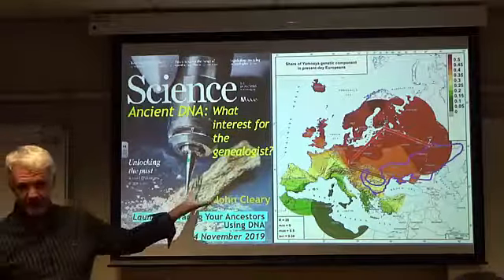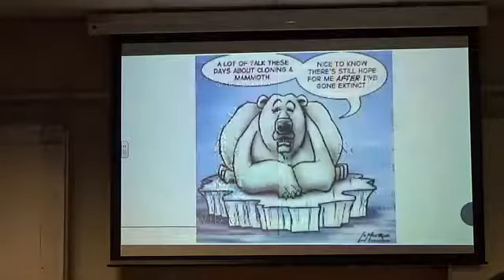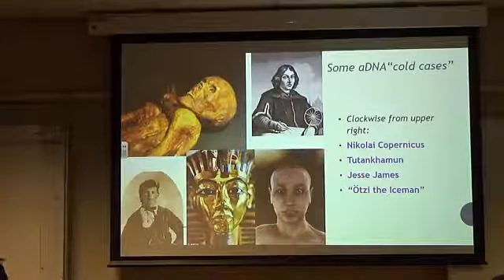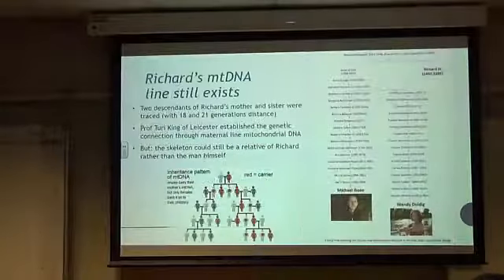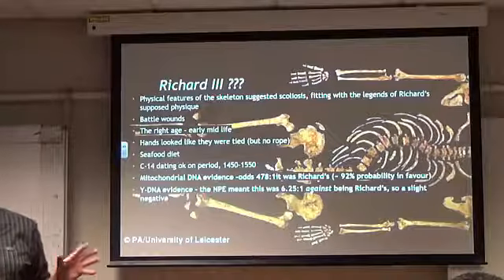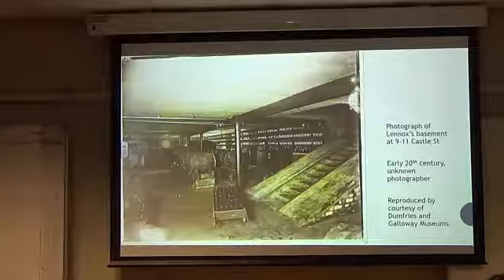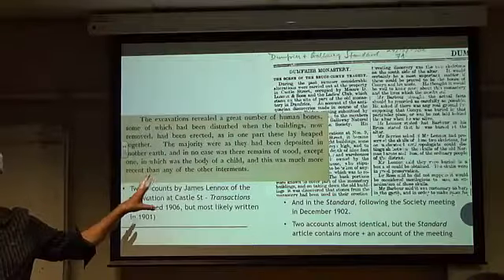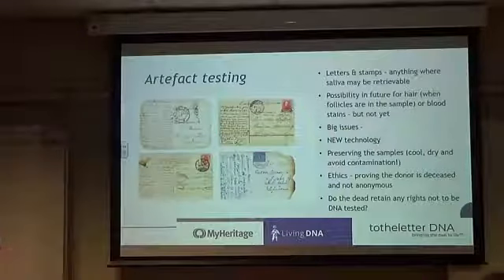Ancient DNA : What interest for the genealogist? - John Cleary